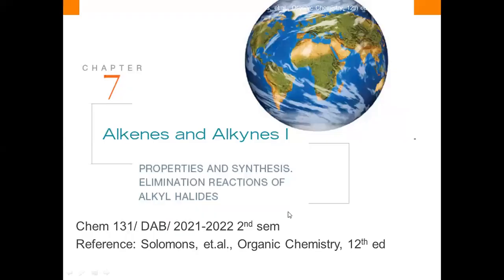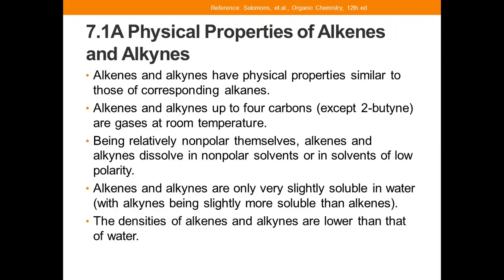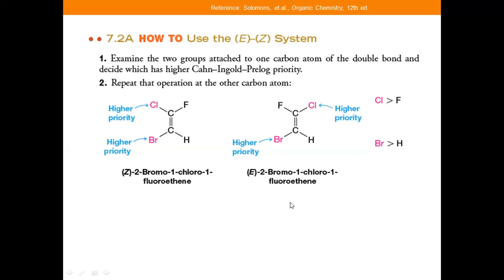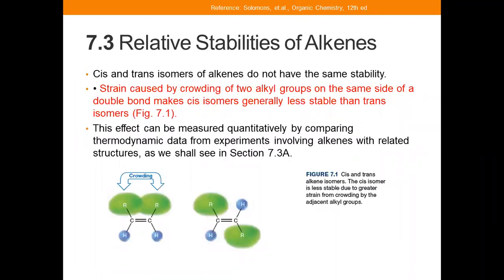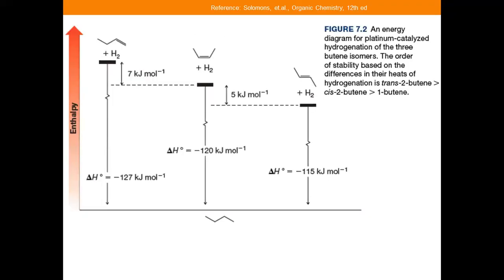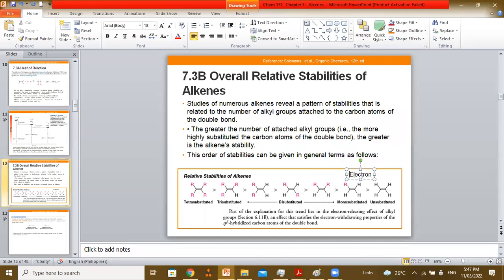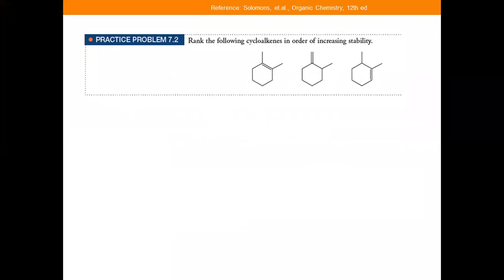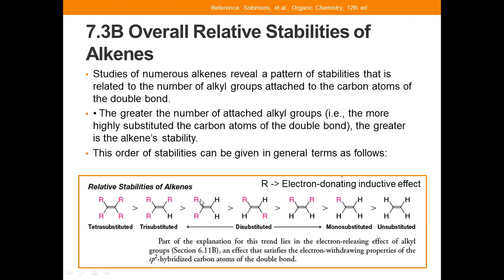Chem 131 Chapter 7 Lecture 1 (Part 1) - Alkenes (7.1 -7. 3)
Chem 131  Chapter 7 Lecture 1 (Part 2) - Alkenes(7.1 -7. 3)